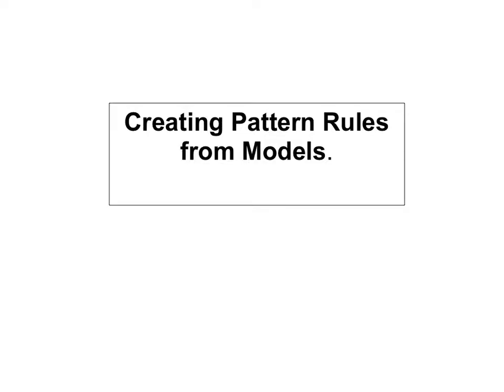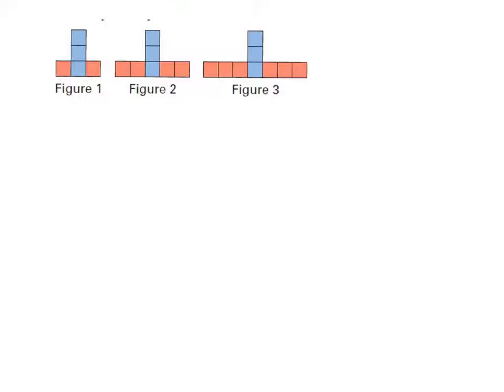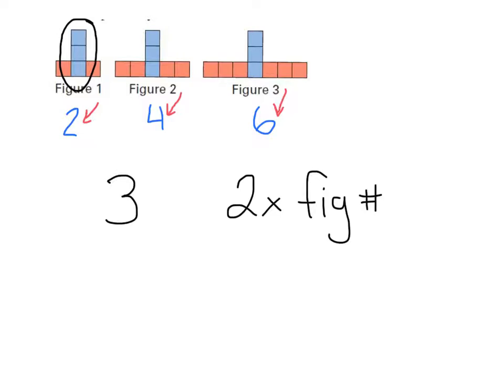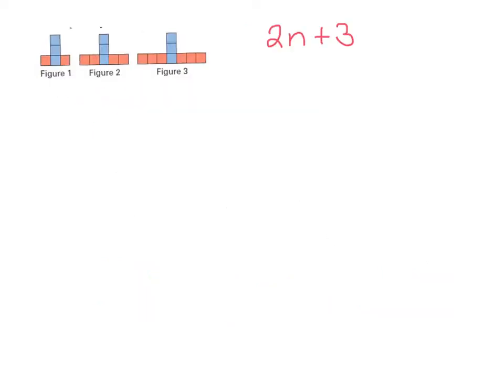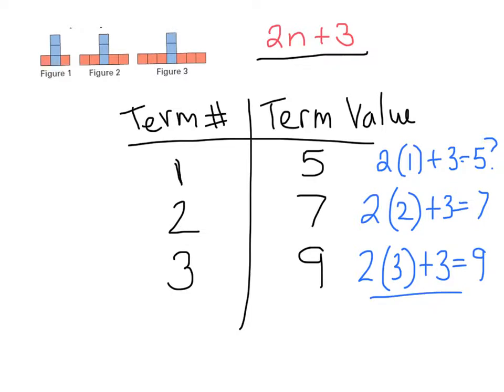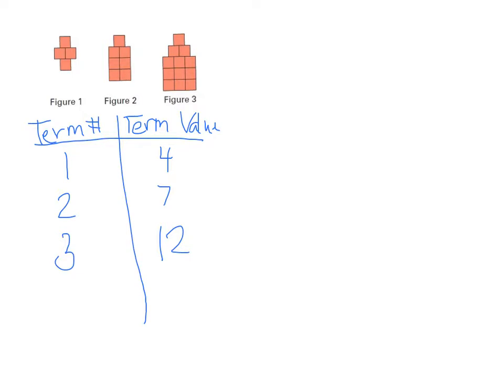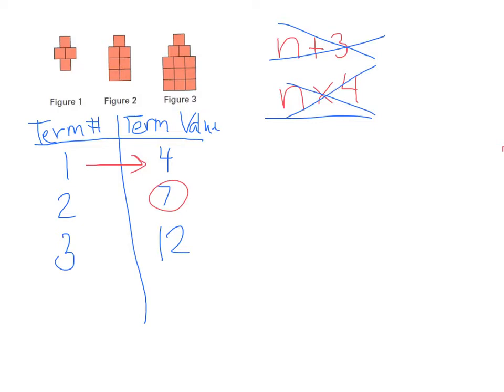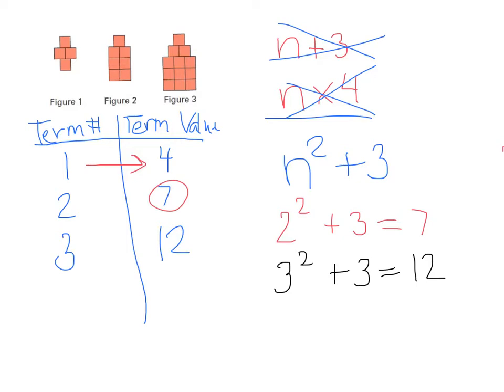Creating Pattern Rules from Models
Create pattern rules from shape models.